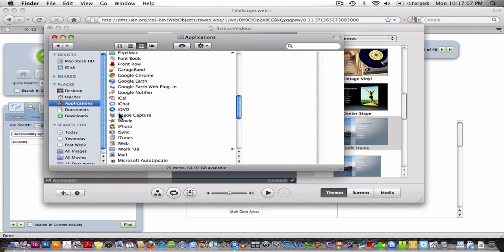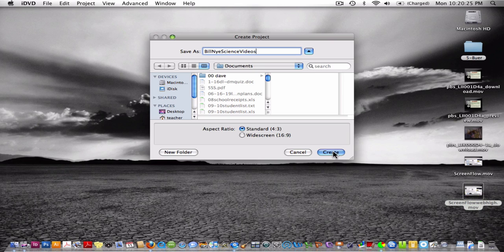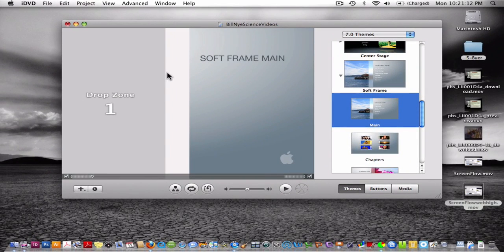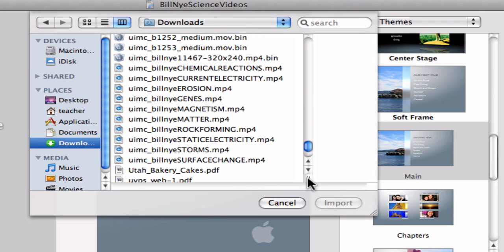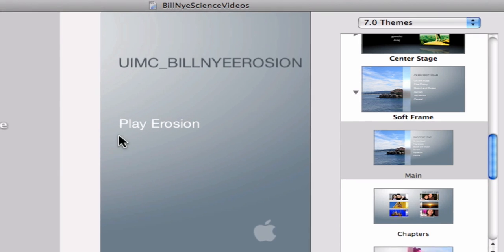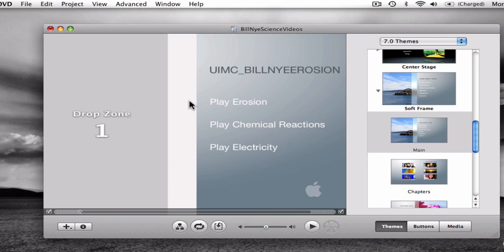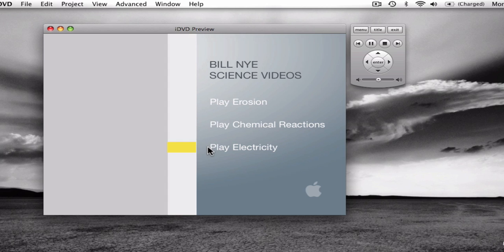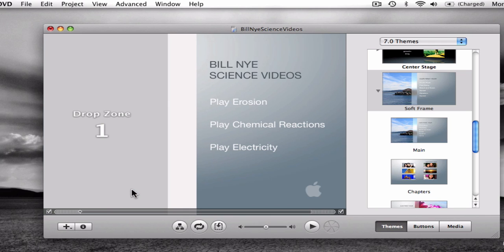How to Download Videos from UEN, Part 2 (Burning DVDs)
This video explains how to take the videos you've downloaded from UEN and create a DVD to show them to your class.